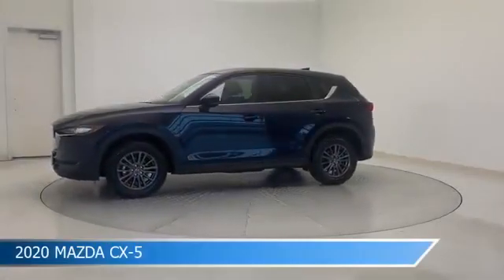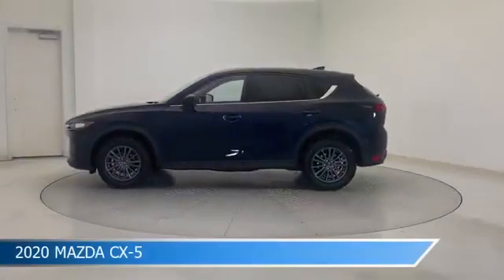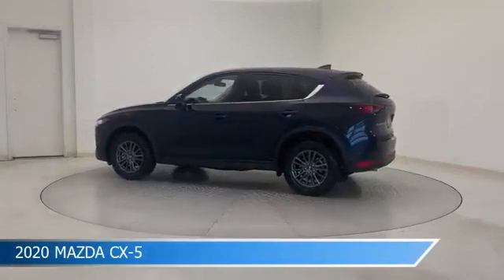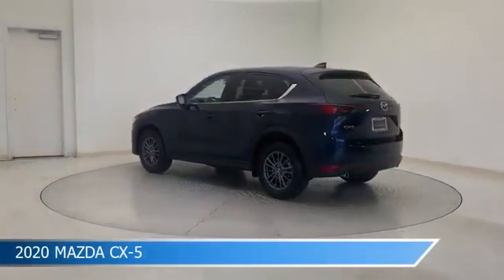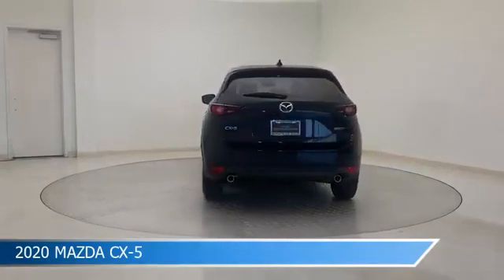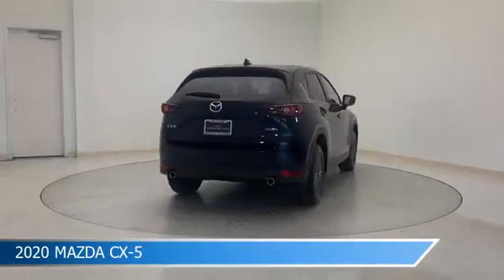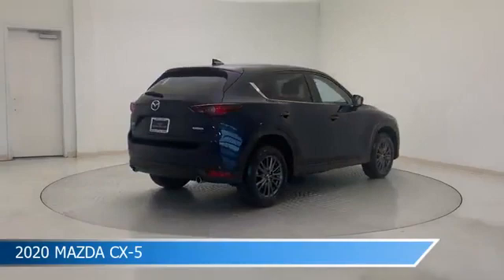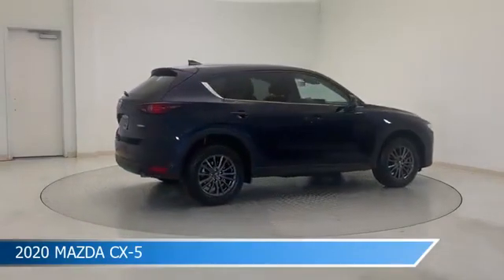2020 Mazda CX-5 M0028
2020 Mazda CX-5 M0028